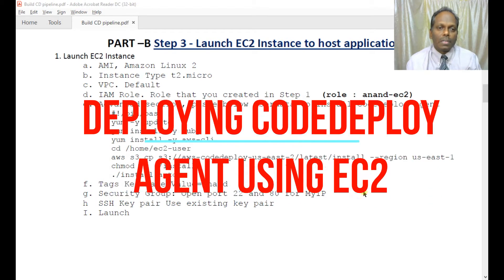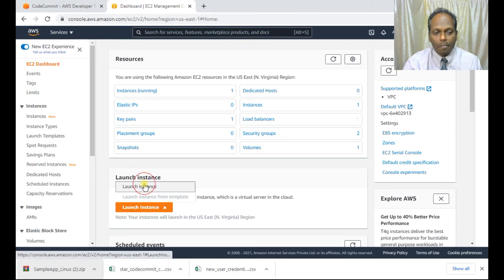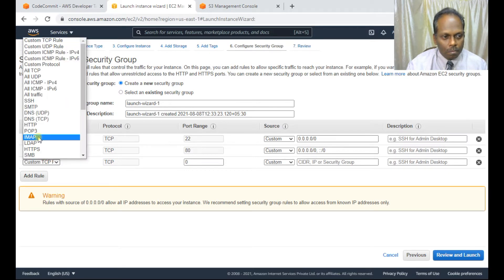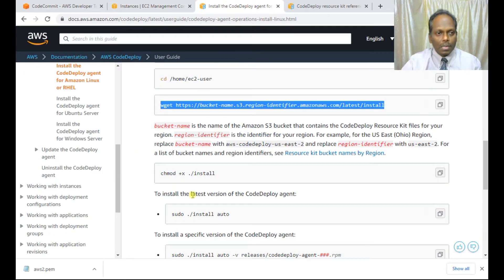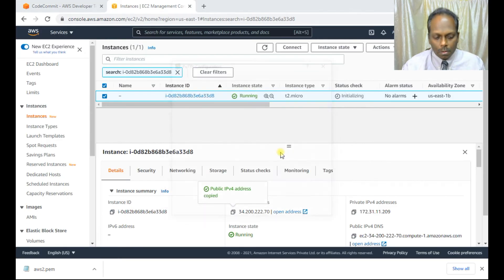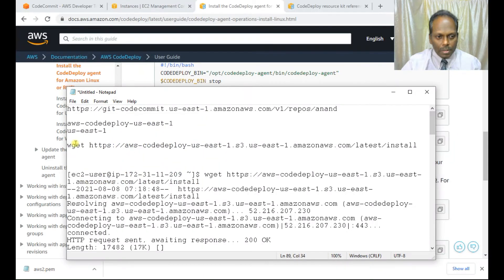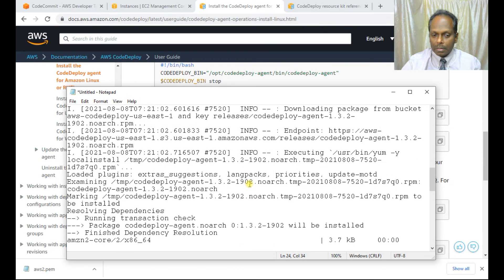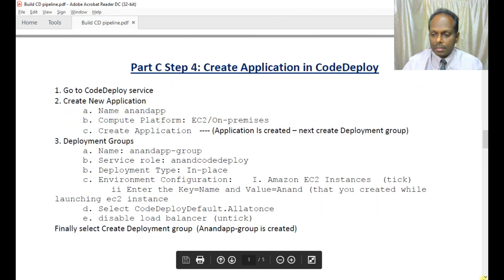AWS - CI-CD - Part B - EC2 Code Deploy Agent - Anand K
This video demonstrates setting up Code deploy agent on EC2 Amazon Instance.